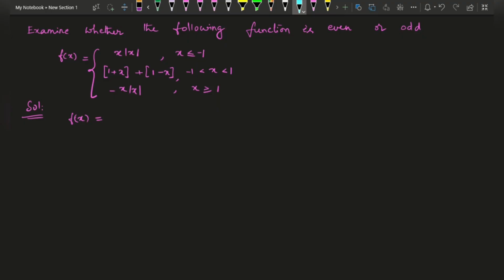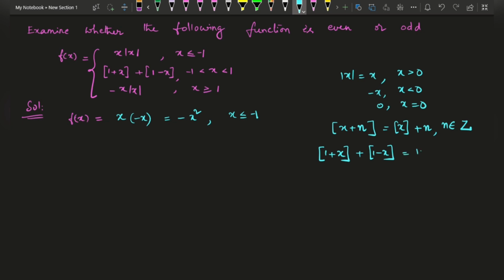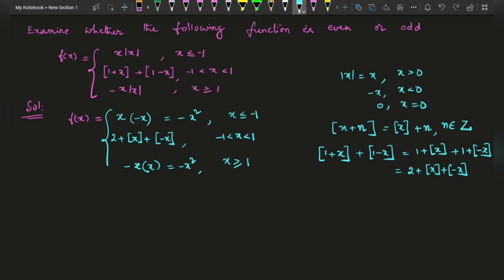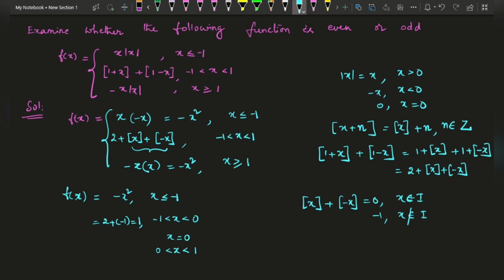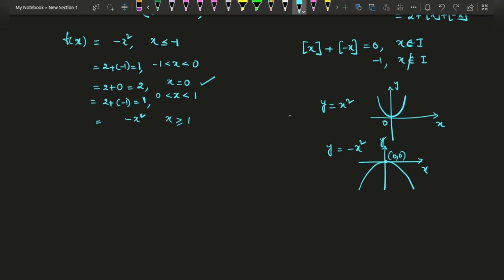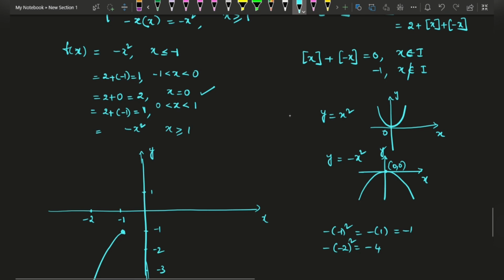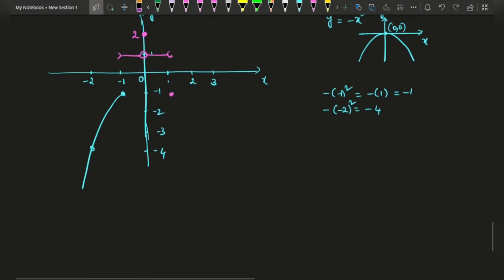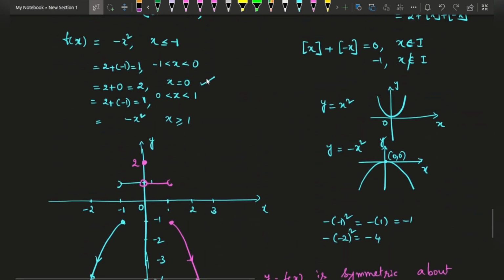Problems on even and odd functions |part-5